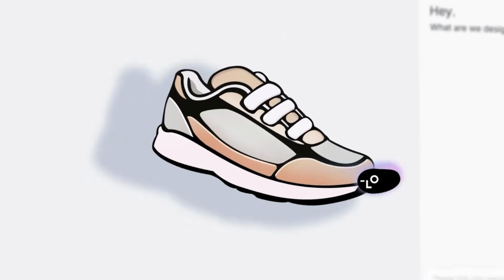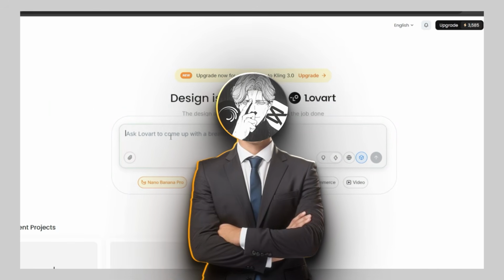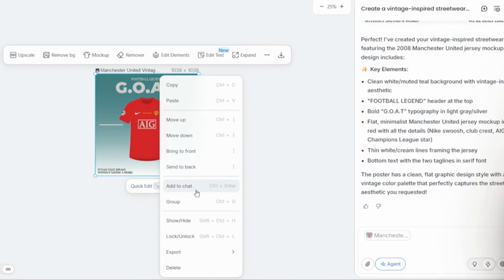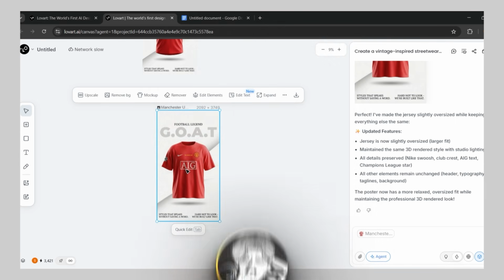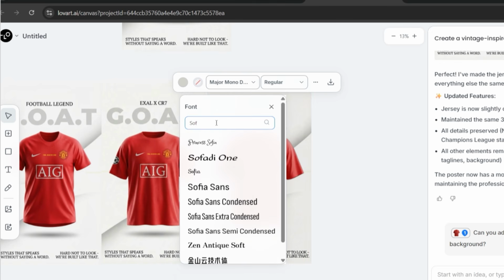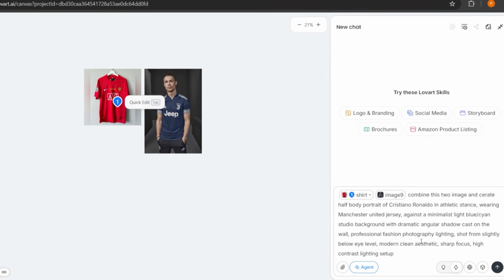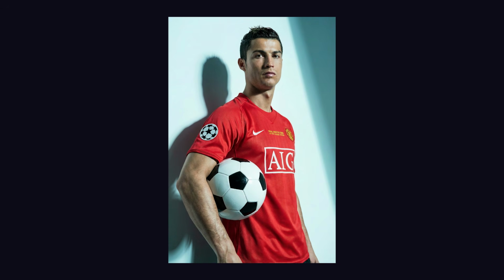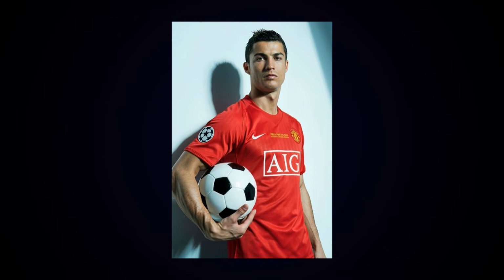This FREE AI Tool Just KILLED Canva & Photoshop! 🤯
Tag @lovart_ai

In this tutorial, I show you how to create professional posters, banners, and logos using Lovart AI—no design experience needed.
I demonstrate Lovart's three key features: Text Edit to customize text instantly, Element Edit to move and resize components, and Touch Edit to upgrade visuals without rebuilding everything.
You'll see real examples from blank canvas to final export with clear before-and-after comparisons. I keep it fast and practical—perfect for content creators, business owners, and anyone who needs professional graphics quickly.
Follow the workflow: Text Edit → Element Edit → Touch Edit.

how to make designs with AI

how to make thumbnails with AI

how to make thumbnails in canva

how to make designs on canva

how to make posters with AI

Prod. Beats Provider